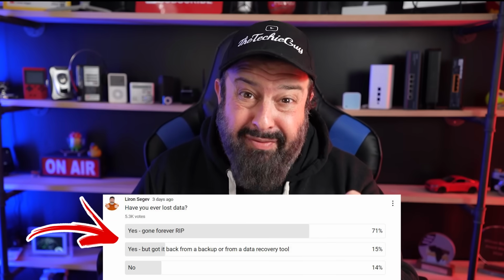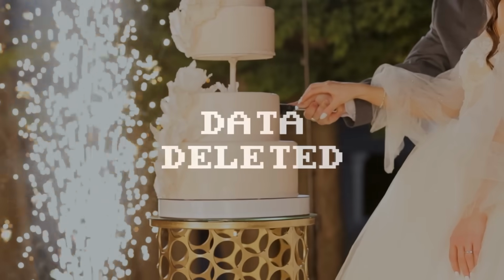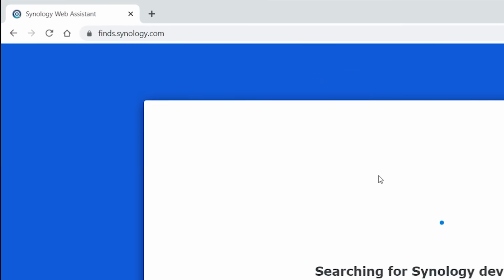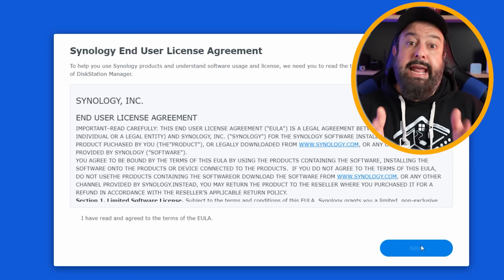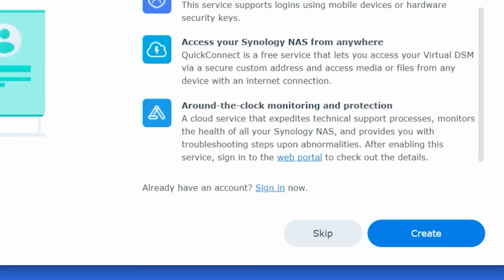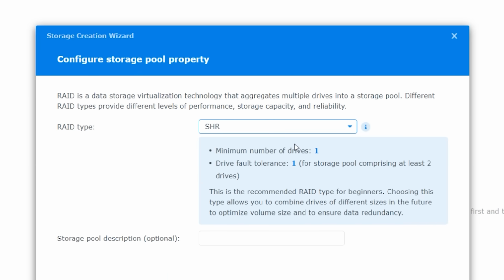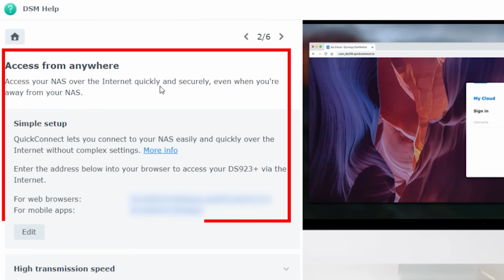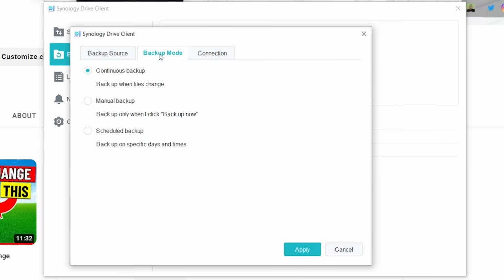STOP using Cloud Storage! Do this instead:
If you are still using Cloud Storage, you need to watch this!

Synology Drive
Synology DiskStation 923+
Synology Storage For Creators